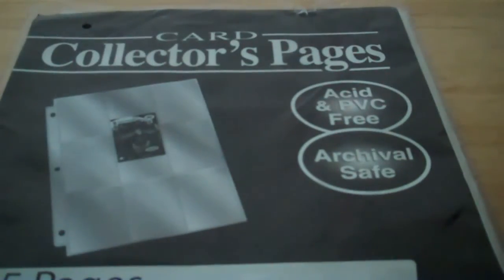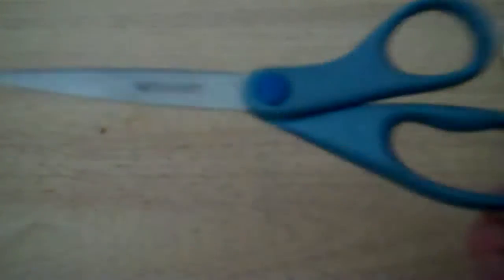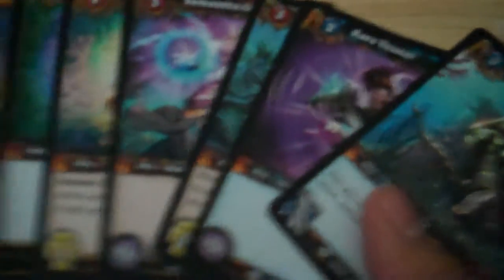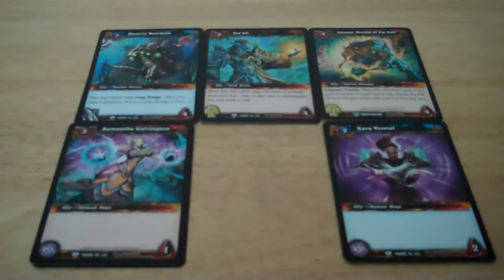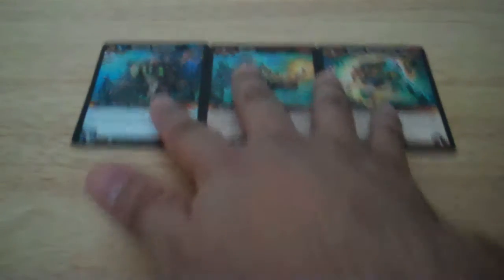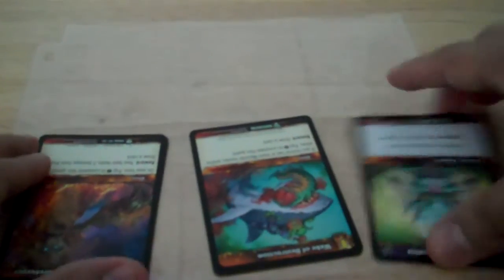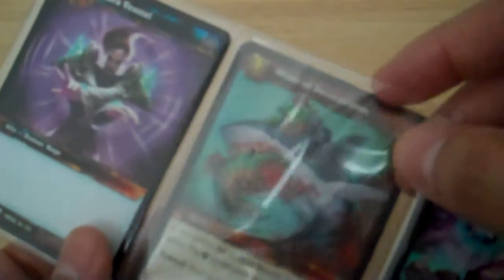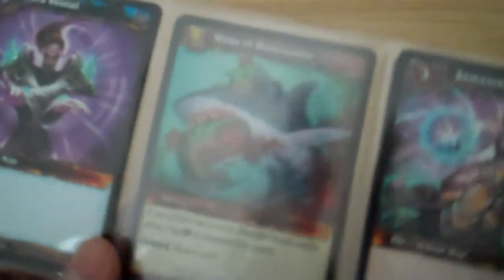How To Make A Trading Card Wallet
On one Saturday afternoon I've decided to make a video about how to make a wallet with game trading cards such as Pokemon, Yu-Gi-Oh, Magic: The Gathering, and even World of Warcraft. I give out a simple step-by step guideline on how to make one from the ground-up.

Here are the tools that you need to make trading card wallets: a pack of trading card collector's pages (they can be found at your local card shop, Wal-Mart, Target, etc.), a pair of scissors, some tape, a stapler, and 10 randomly selected cards of your choice.

The music playing in the background is entitled "Heartbeat, Heartbreak" from the Shin Megami Tensei: Persona 4 soundtrack, composed by Shoji Meguro.

The song is also the extended version done by lunardragon2607, who recently had his backup YouTube channel (dragonshadow2607) shut down :(